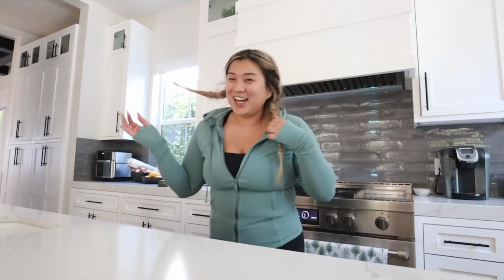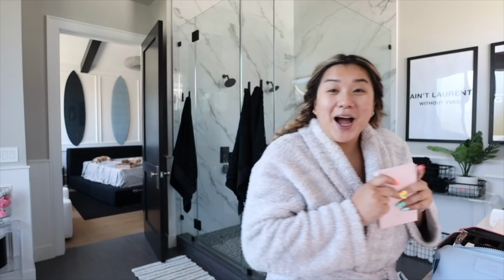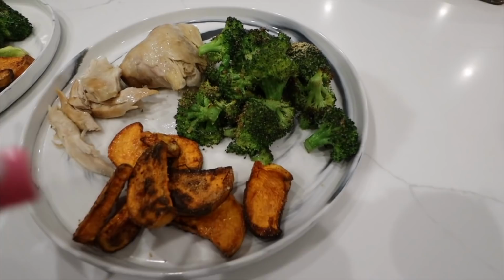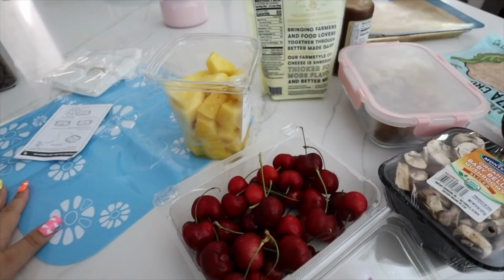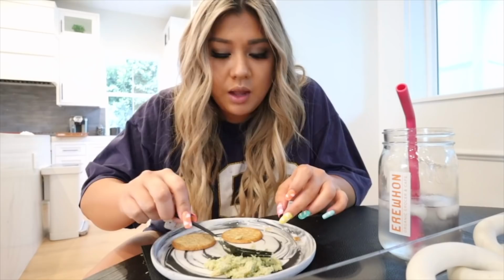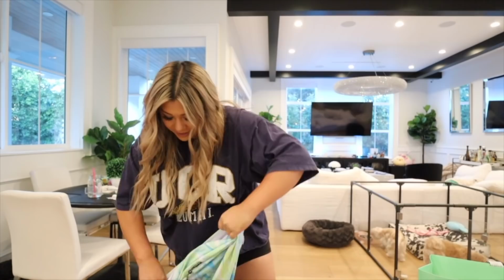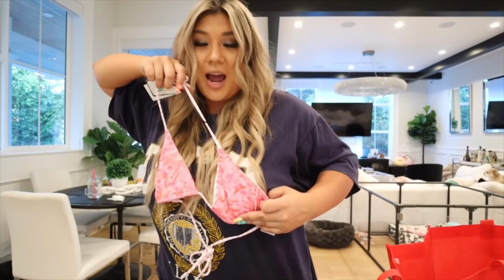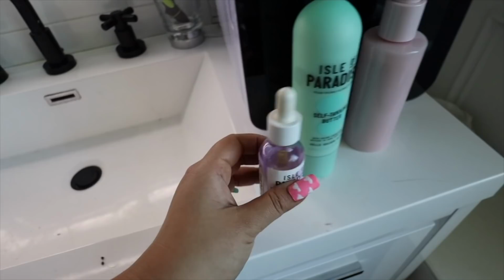back on my health grind!! healthy breakfast recipe!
healthy brownies here!!